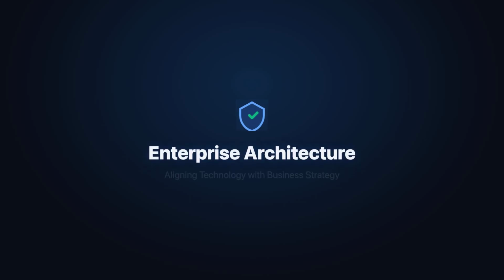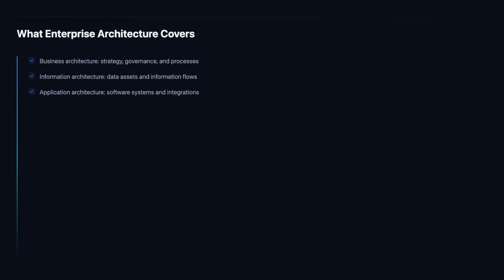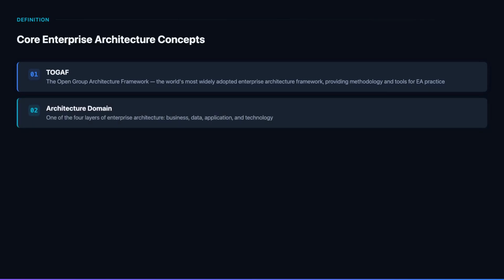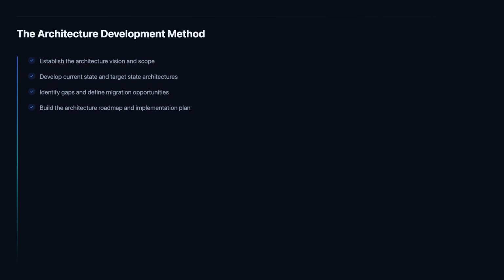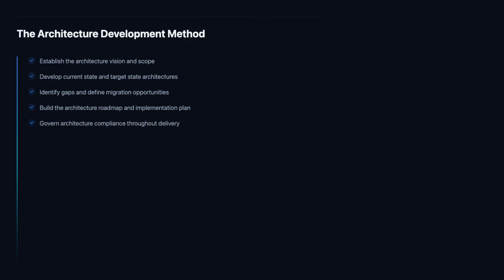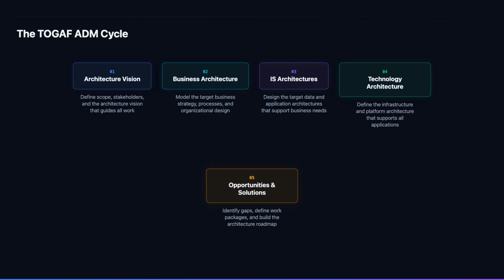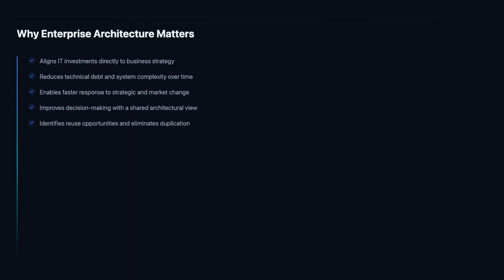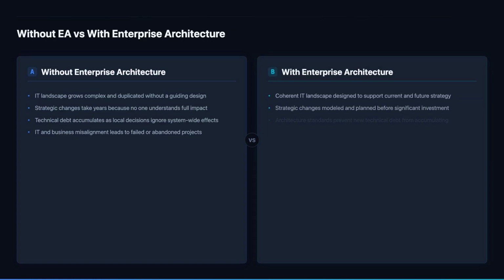What is Enterprise Architecture?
Aligning IT Strategy with Business Goals Using TOGAF

What is Enterprise Architecture? Many organizations struggle because their IT systems and business strategy pull in different directions. In the next few minutes, we will explore how Enterprise Architecture — and frameworks like TOGAF — help organizations design and align their technology, processes, and information to execute strategy effectively. Let's get started.

Topics covered in this video:
  - Definition